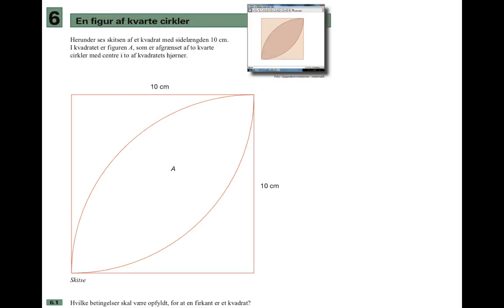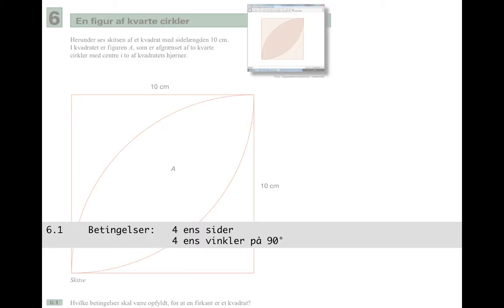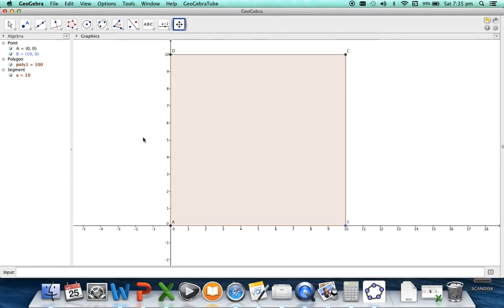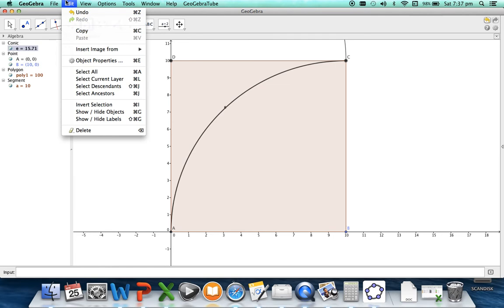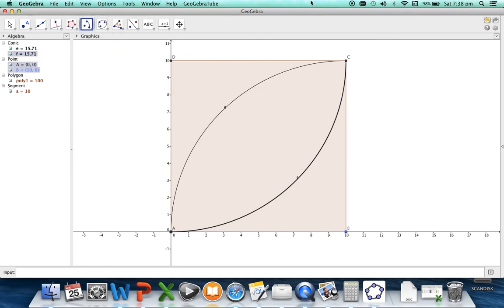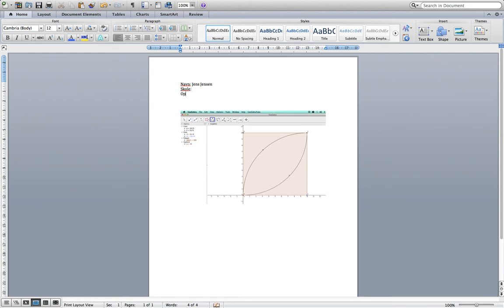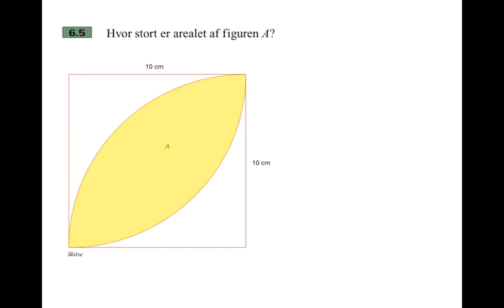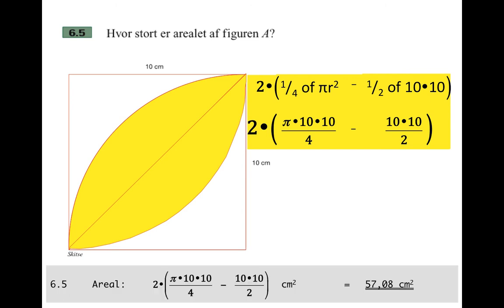FSA MAT Maj 2012 Question 6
FSA Maths question explained in English